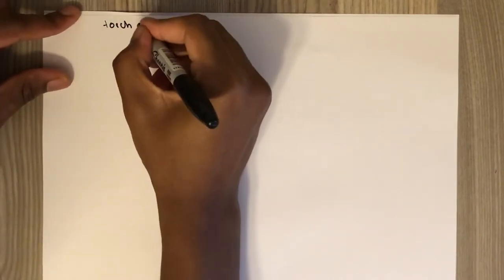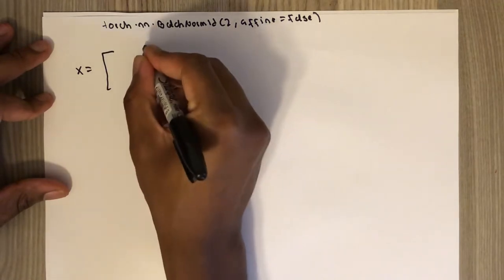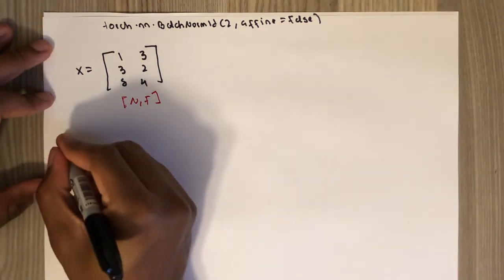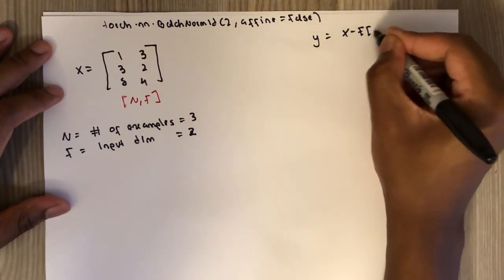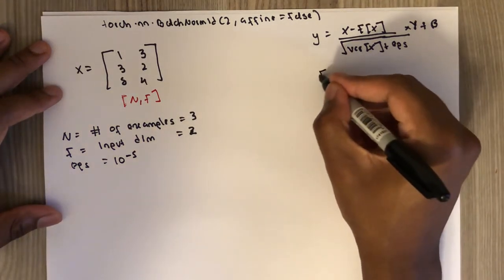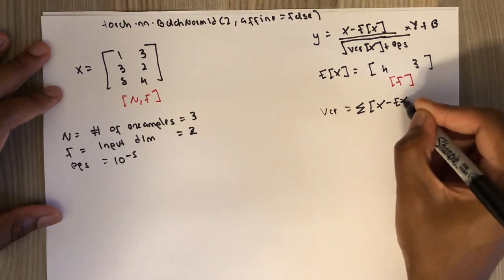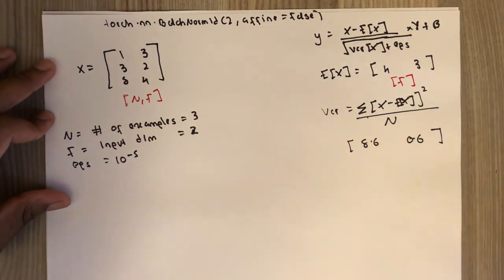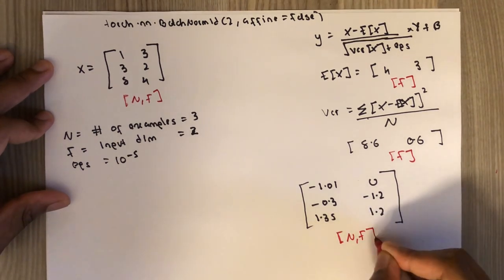torch.nn.BatchNorm1d Explained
This video explains how the Batch Norm works and also how Pytorch takes care of the dimension. Having a good understanding of the dimension really helps a lot in understanding the neural network